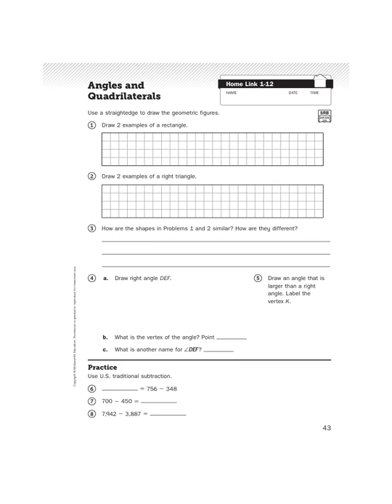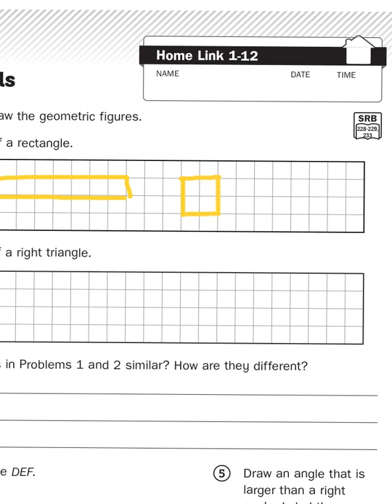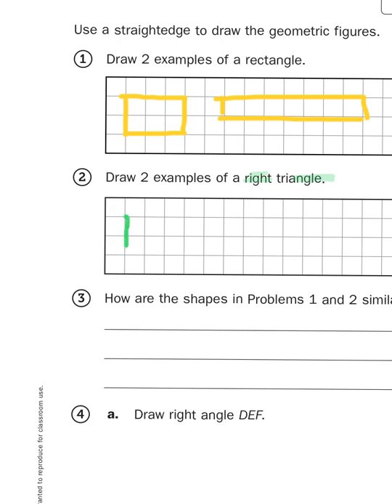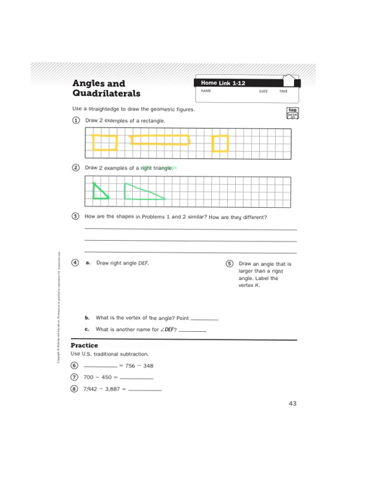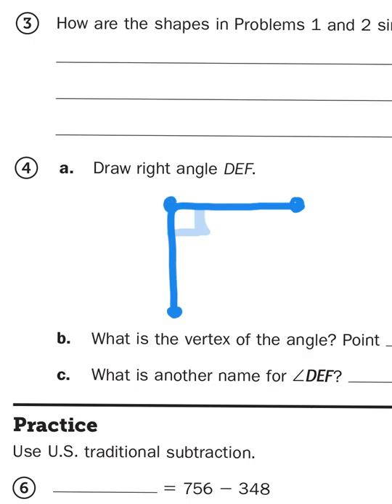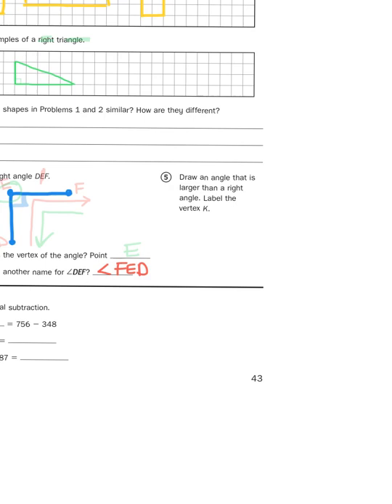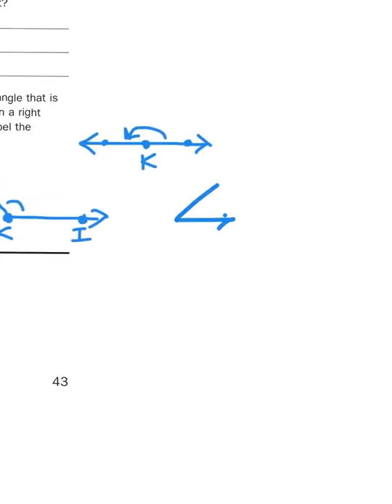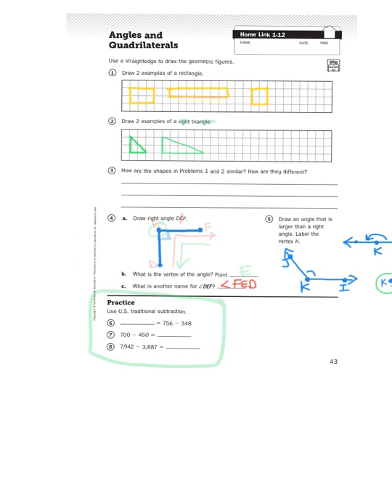Everyday Math 4th Grade, Home Links 1.12 "Angles and Quadrilaterals"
What are the properties of a rectangle? What makes a triangle a right triangle? Are there any wrong triangles? Watch this Home Links tutorial to find out.